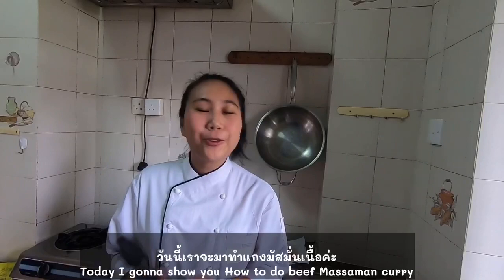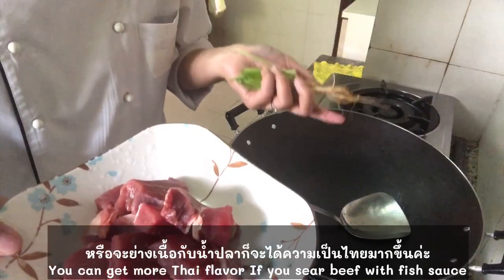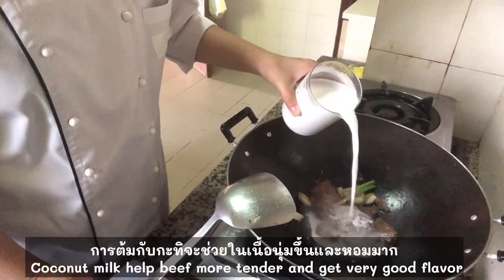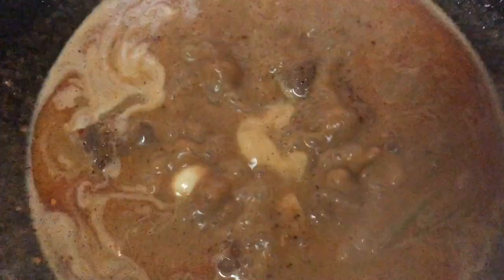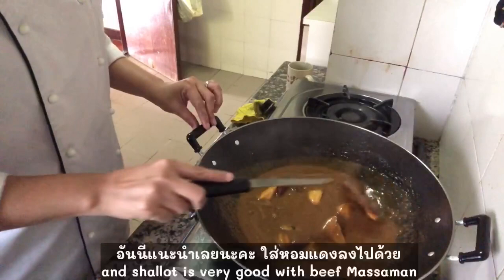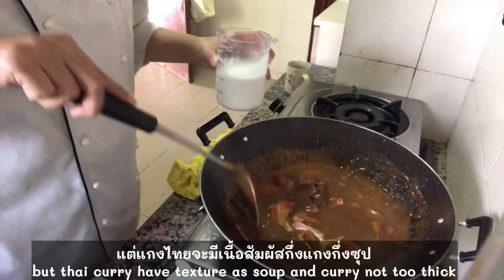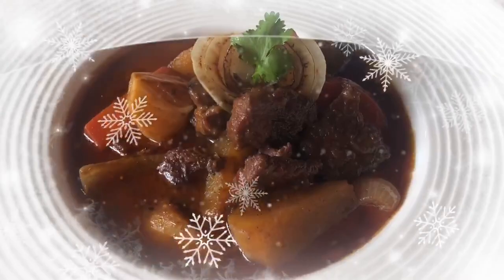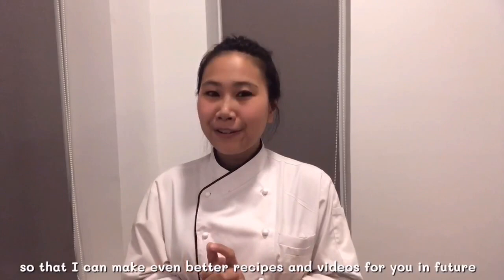Homemade Authentic Thai Beef Massaman |มัสมั่นเนื้อ|Thai chef Food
I will personally teach you all you need to know to be able to make easy Authentic Thai cuisine from the comfort of your own kitchen.
      "มัสมั่น" เป็นเมนูเด็ดที่ขนาด CNN ก็ยังยกตำแหน่งให้ "แกงมัสมั่น" ของไทยขึ้นอันดับ 1 อาหารไทยที่อร่อยที่สุดในโลกค่ะ
     นอกจากนี้ อาหารไทยยังเป็น 1 ใน 10 ประเทศที่เด่นเรื่องอาหารมากที่สุดในโลกด้วย